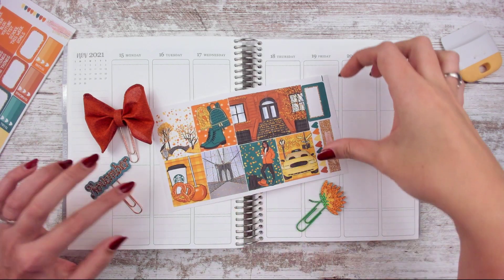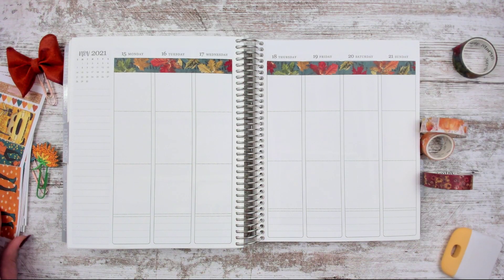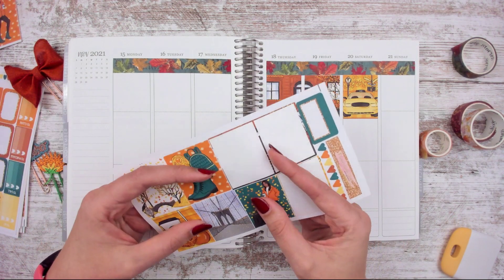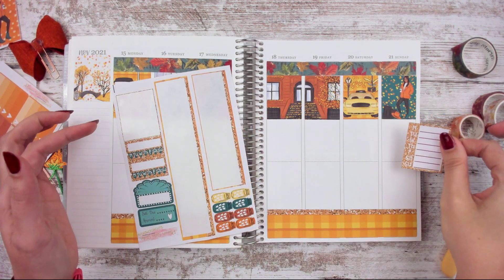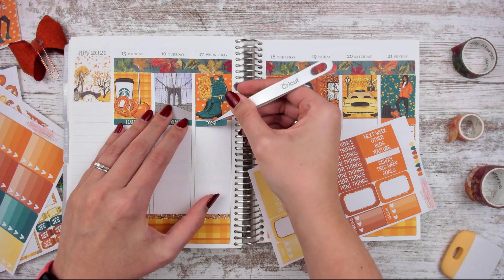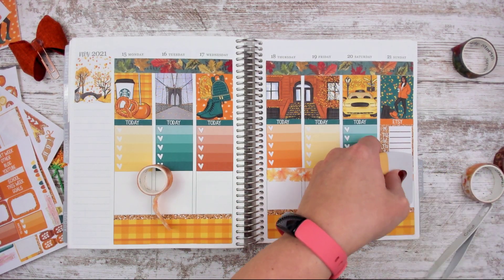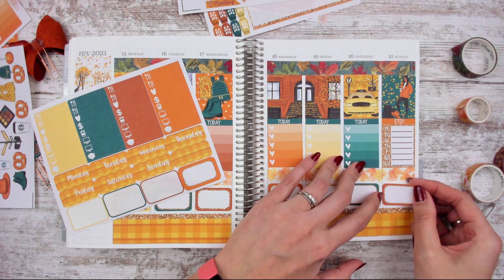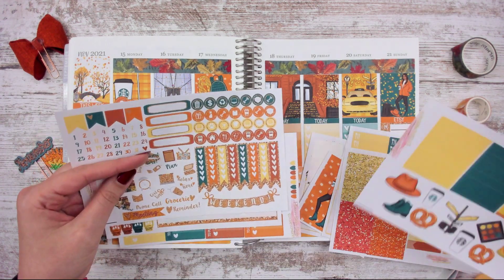Erin Condren Plan with Me || November 15-21 || Ft. Plannersistersticker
So now I am curious, what are the trees like where you live?  Do they change colors, do they grow straight up, or what kinds of trees do you have?  Lets talk fashion because I do not have a good fashion sense!  What trends were you previously head over heels for and what are you into now?  This New York in the fall spread was really fun to put down in my Erin Condren.  I might want to do more city themed spreads!

🎥 How I make videos:
Camera Arm